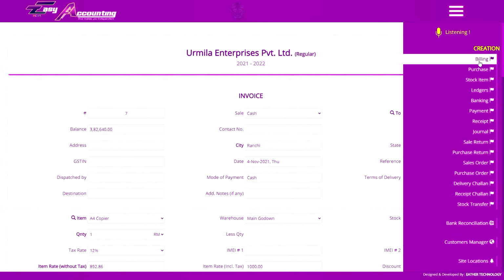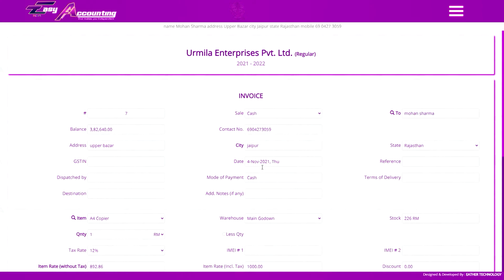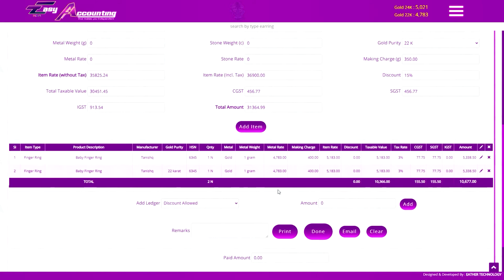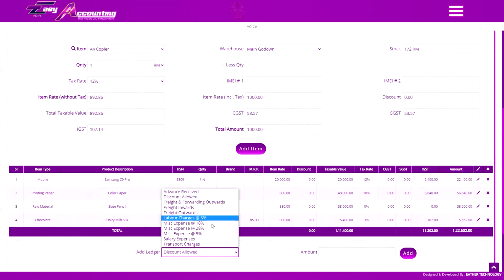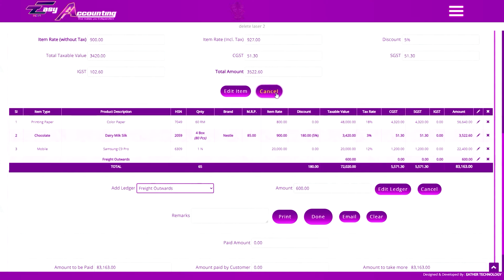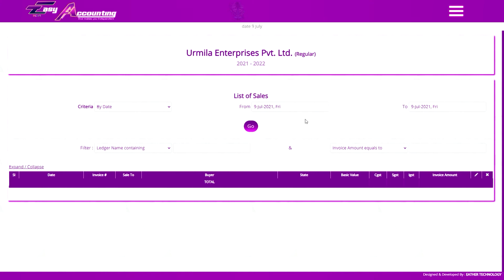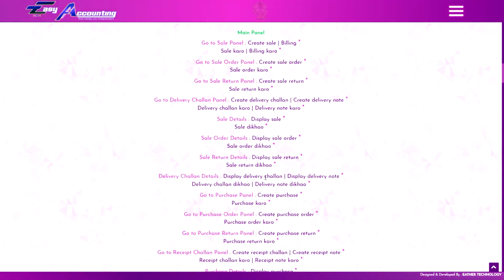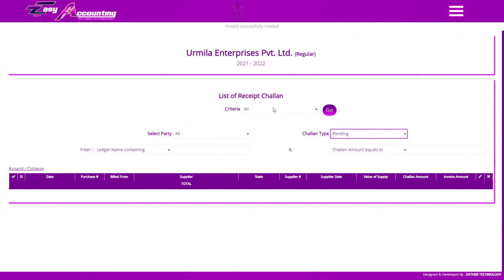EA JEWELLERY SOFTWARE | REGULAR | Sale Invoice & Delivery Challans in Easy Accounting | English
Introduction
How to Create or Modify Sale Invoice and Delivery Challan or Delivery Note very easily using your Voice for Regular GST Dealer in Jewellery Software, Moreover, we will see how to automatically convert Delivery Challans to Sale Invoice, Display Sale or Delivery Note and so on……

1. Sale Invoice & Delivery Challans | REGULAR | JEWELLERY SOFTWARE - हिंदी
https

Chapters :
00:00 - Intro of Easy Accounting
00:31 - Sale Invoice & Delivery Challans